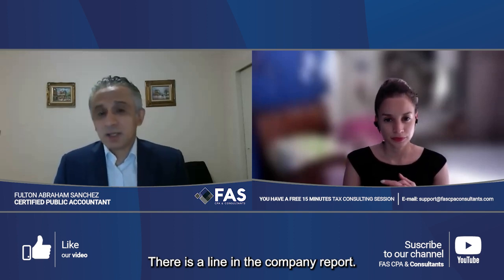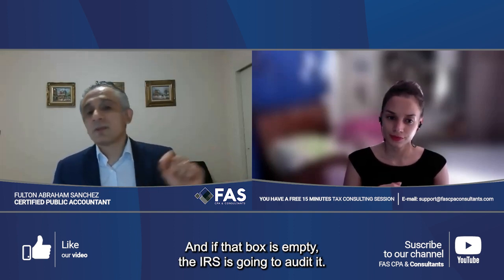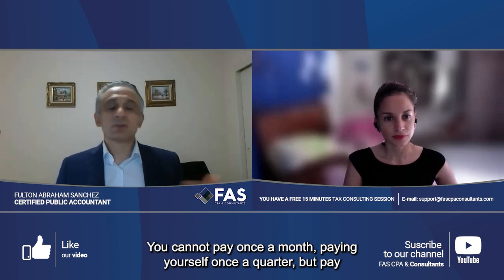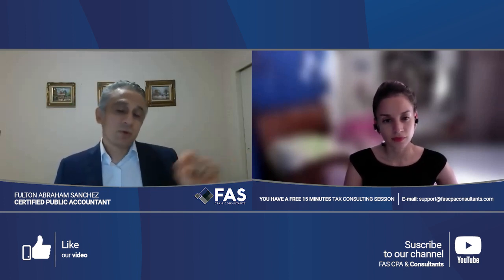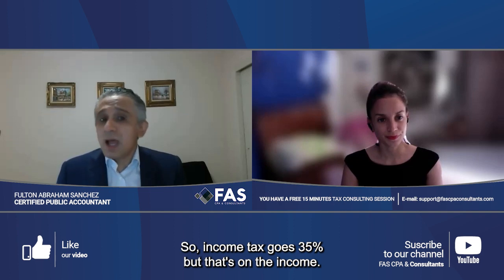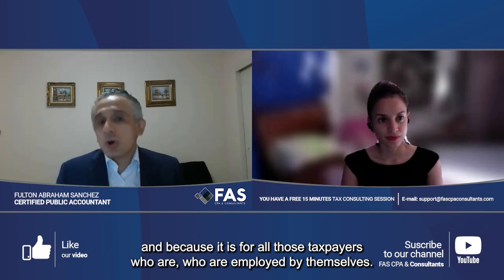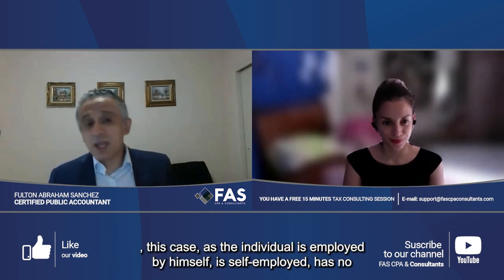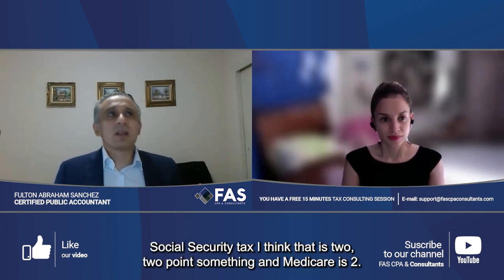🟢 Taxes and Payroll for Self-employment Business 👉 [Tax Talk] 🟢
Taxes and Payroll for Self-employment Business.
In this video we will answer the questions our clients ask us about Taxes and Payroll for Self-employment Business.

You will find the answers to the following questions:

➡ What should I do at the tax level, if I transfer all or part of my company money to my personal account and use that account for personal and company payments?
➡ What Is the self employment tax?
➡ As a business owner, when is it convenient to declare as a self-employment tax or use payroll?
➡ Who should I include in my company's payroll?